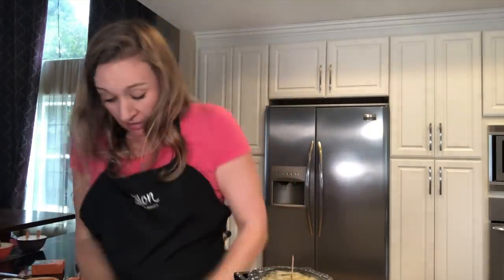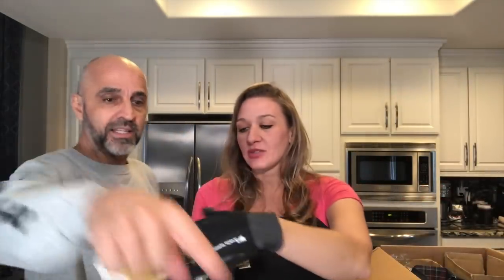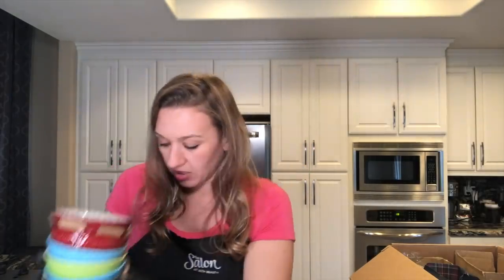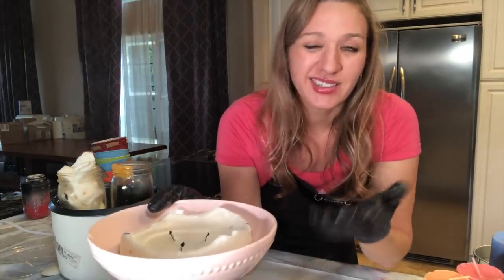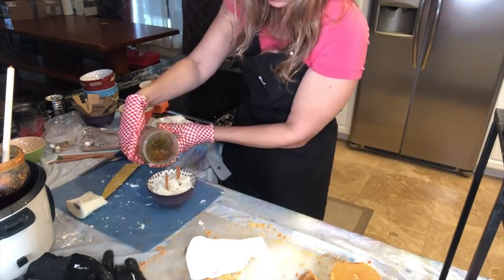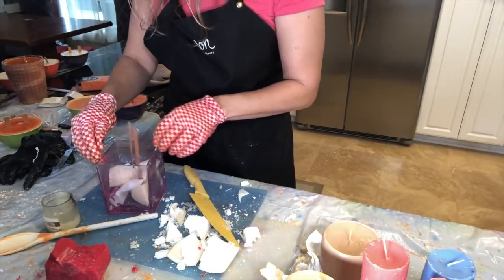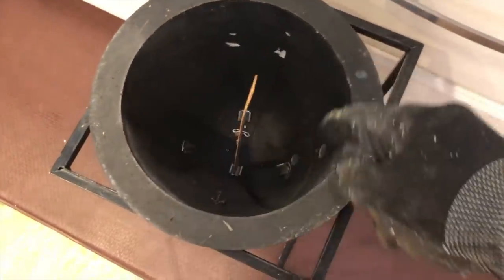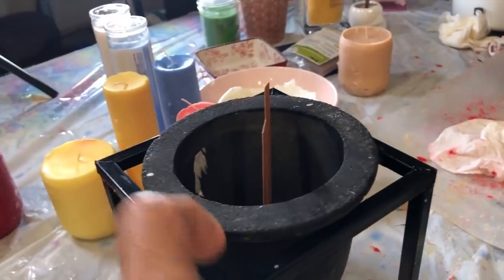I'm Melting all these Candles to make new ones!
I'm making my own custom candles